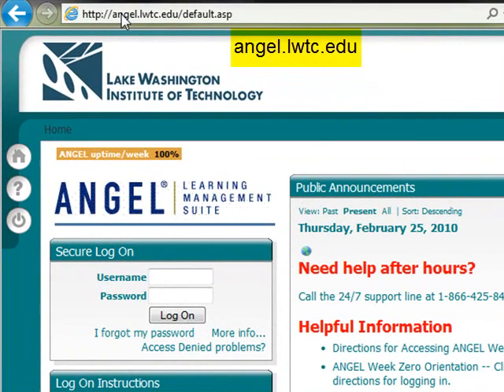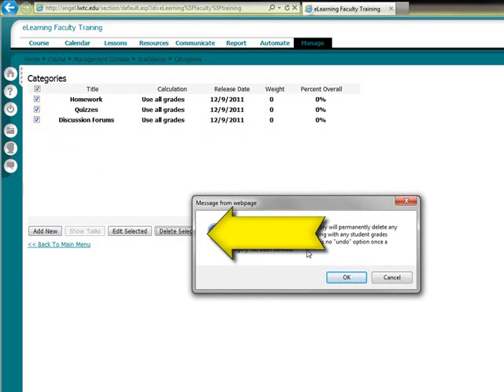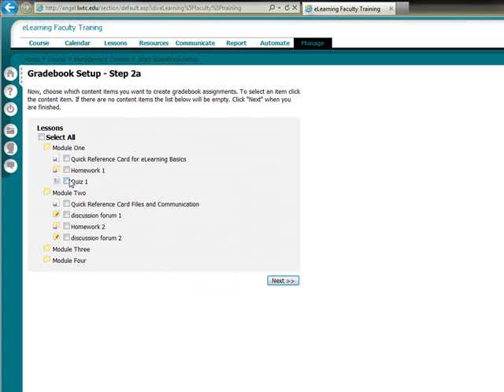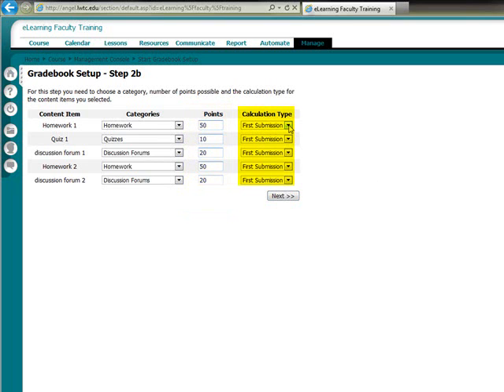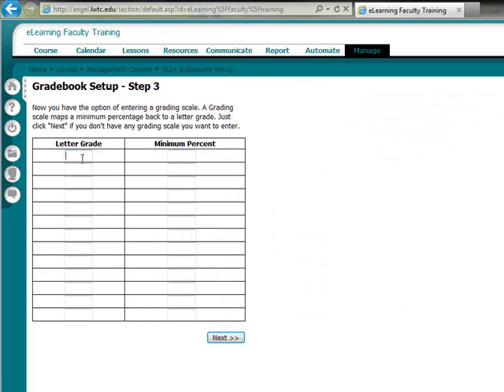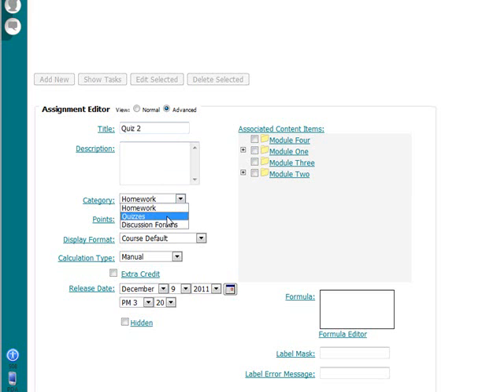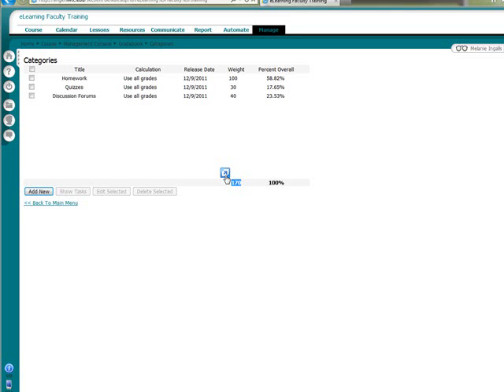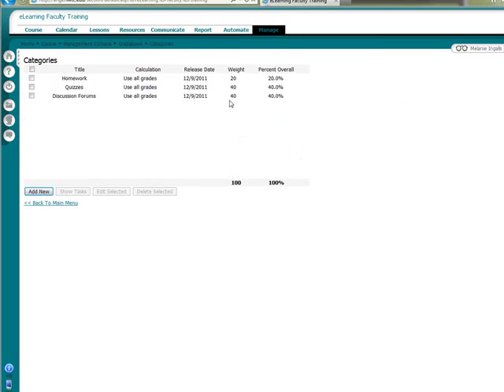Add a Gradebook Webenhanced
Learn how to add an ANGEL Gradebook for a Web-enhanced or Hybrid class.